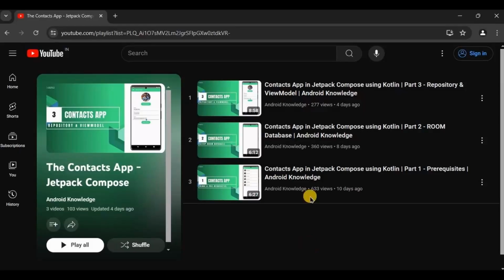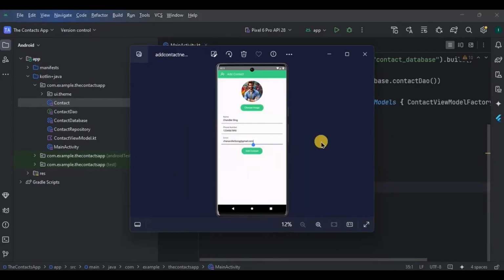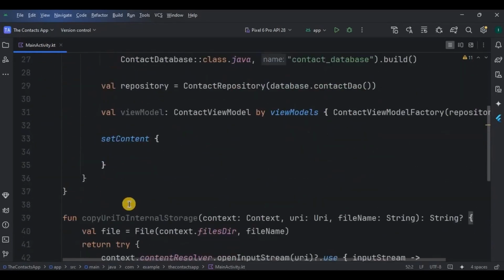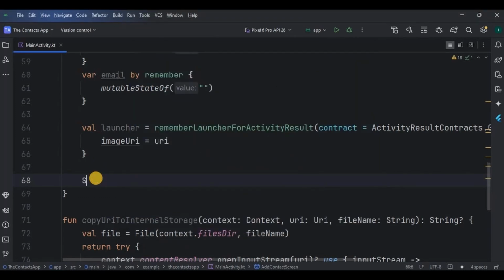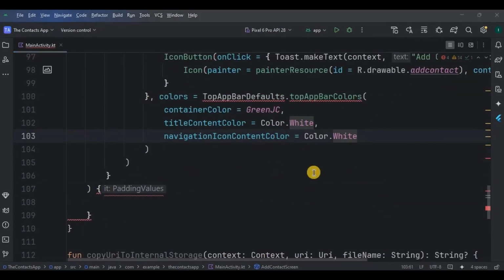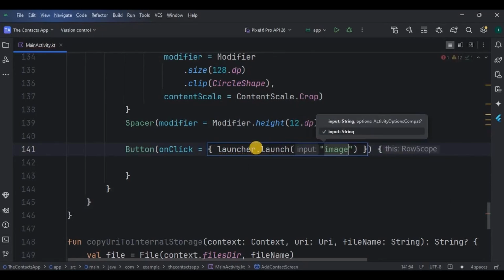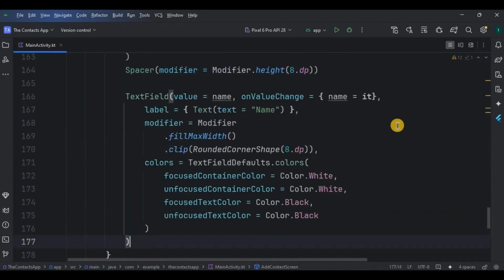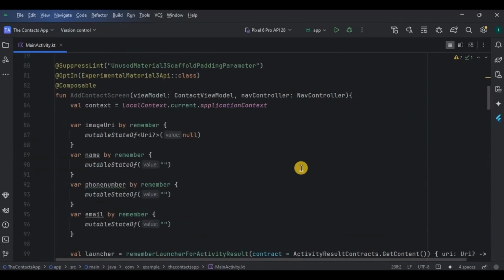Part 4 - Add Contact Screen | Contacts App in Jetpack Compose using Kotlin | Android App Tutorials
We will be starting with a new series where we will learn how to create the contacts app using jetpack compose in android studio.

In, part four we will design AddContactScreen UI in jetpack compose.

My Best Laptop for Android Development:

My Laptop SSD for Fast Android Studio Experience:

My Laptop Stand with Cooling Fans - Avoid Heating Due to Android Studio:

Chapters:
00:00 - Intro
00:08 - Overview
01:02 - Initialise Variables
03:34 - Save Image in Internal Storage
06:24 - AddContactScreen